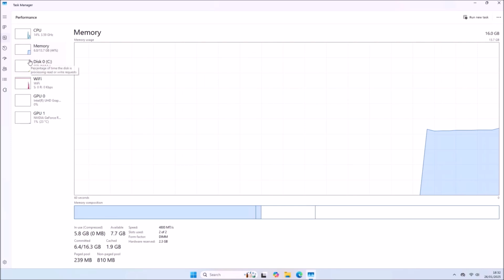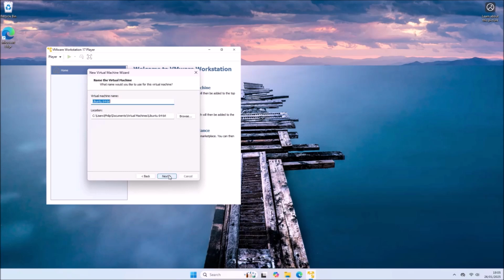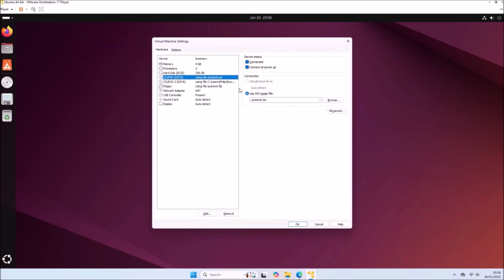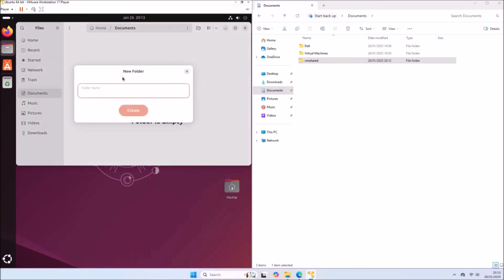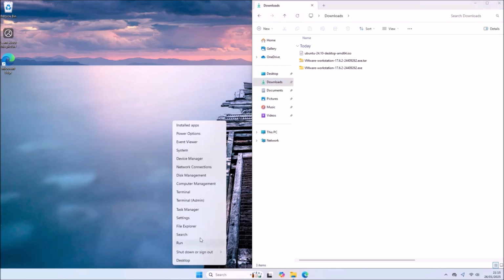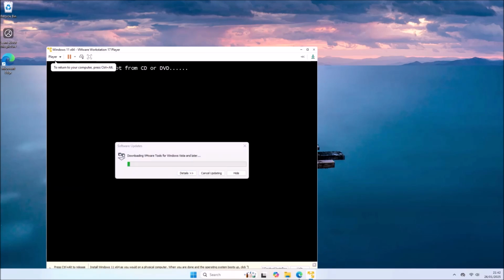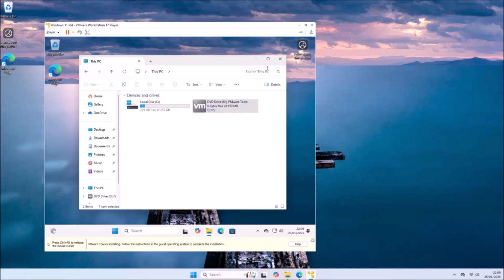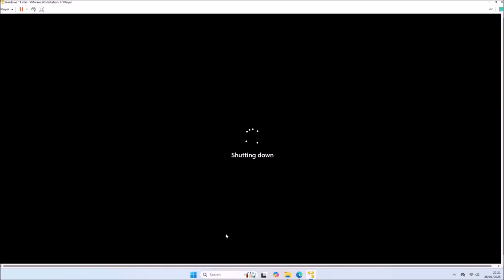Installing VMware Workstation 17.6.2 on Windows 11 24H2 Host and Configuring Ubuntu 24.10 Guest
Installing the Windows Virtual Machine Platform, Windows Hypervisor Platform and VMware Workstation Pro on Windows 11.

Installing a Windows Ubuntu 24.10 Guest with Shared Folders. Installing a Windows 11 Guest.

The written guide associated with this video is on GitHub and contains all the commands used in this video:

0:00 System Requirements
0:45 BIOS Setup
1:35 Enabling Virtual Machine Platform and Windows Hypervisor Platform in Windows Features
2:21 Installing VMware Workstation Player
3:28 Downloading a Ubuntu ISO
4:00 Configuring Virtual Hardware for a Ubuntu Guest
6:32 Installing the Ubuntu Guest
9:00 Open VMware Tools
9:15 Removing the unused mounted virtual Floppy Drive and CD/DVD Drive
11:48 Software Updater
13:06 Shared Folders
16:38 USB Devices (Logitech Pro 9000)
18:16 Configuring Serial Ports
21:00 Downloading a Windows 11 ISO
21:58 Configuring Virtual Hardware for a Windows 11 Guest
22:40 Installing the Windows 11 Guest
26:45 Installing VMware Tools
28:30 USB Devices (Logitech Pro 9000)
30:18 Configuring Serial Ports